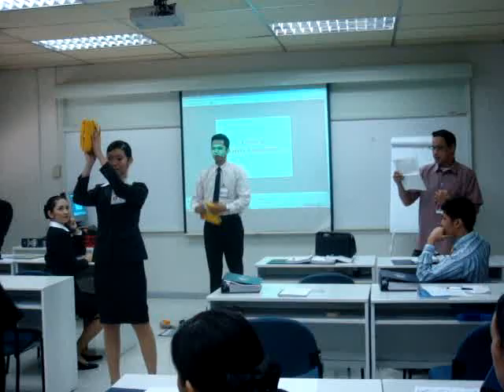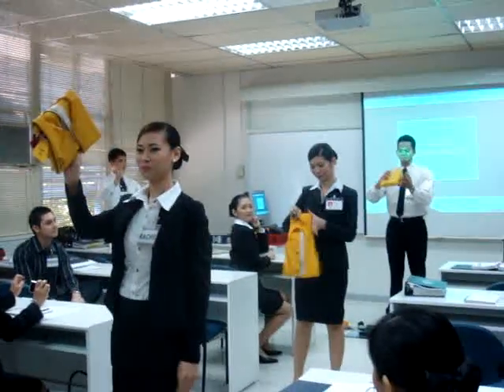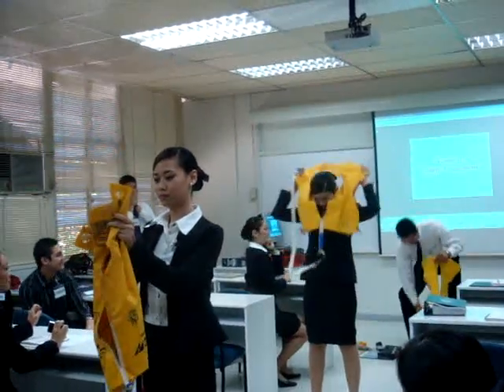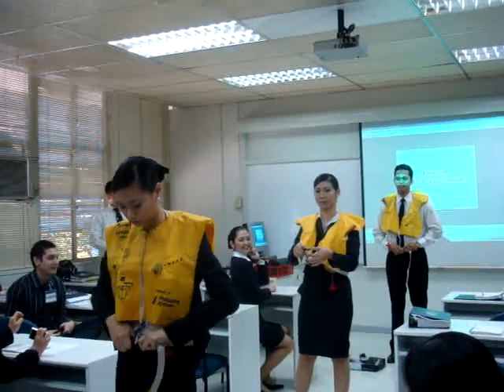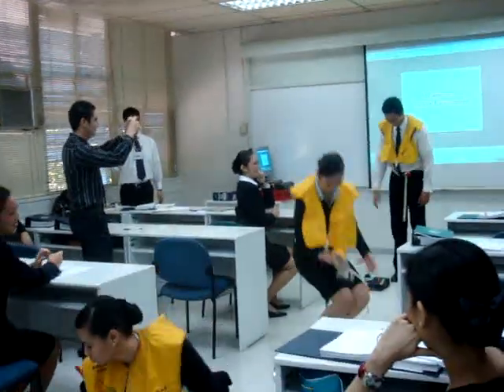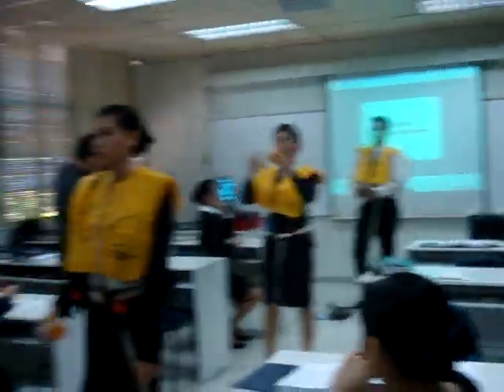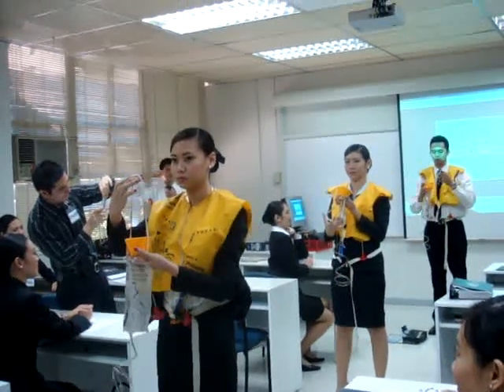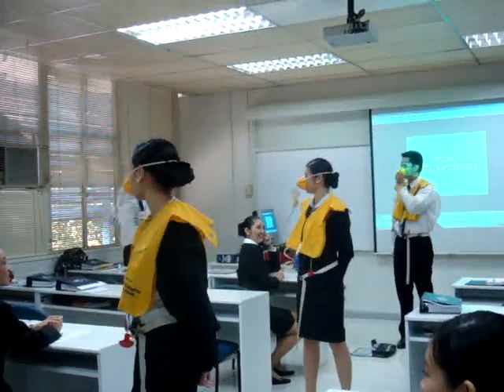Philippine Airlines Batch 09-01 Classroom Safety Demo